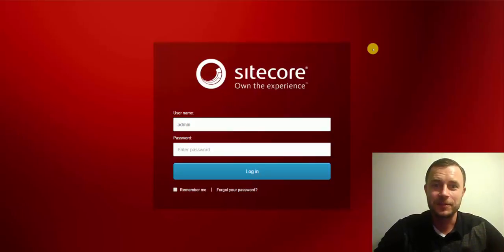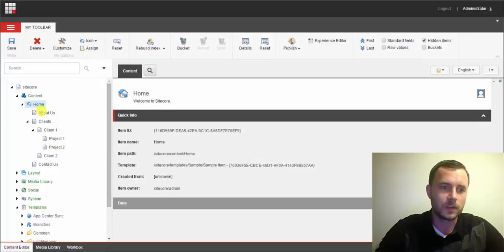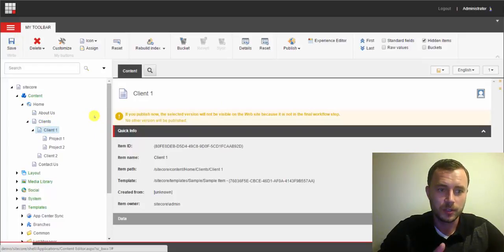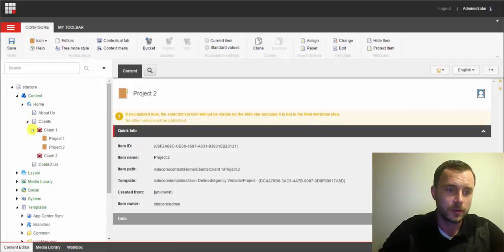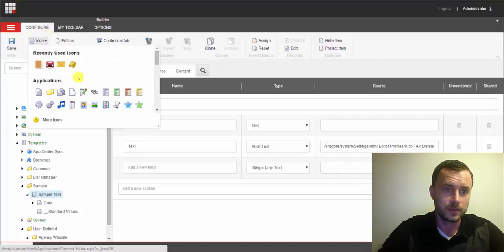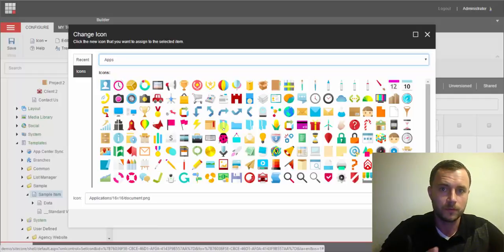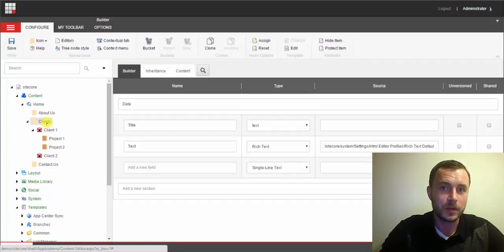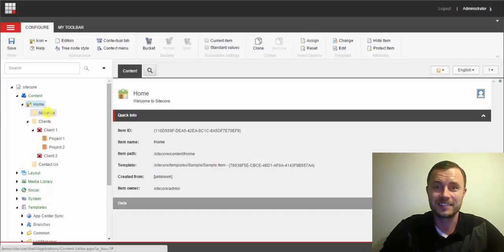Friday Sitecore Best Practice: Configuring Icons for Data Definition Templates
In this video we take a look at configuring icons for data definition templates. Specifying icons for different content types dramatically increases the usability of Sitecore client tools like  Content Editor. It's very easy to do, but be careful, this process has a tendency of turning into a time sucking vampire! :)

In the video I mention that it is possible to specify custom icons outside of the ones that come with Sitecore by default. Here is a good article describing how to do just that